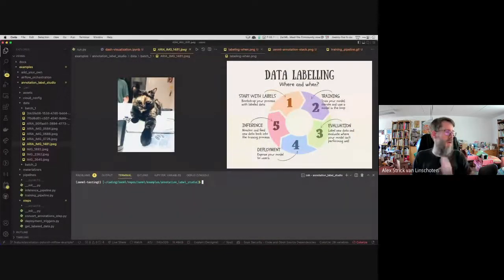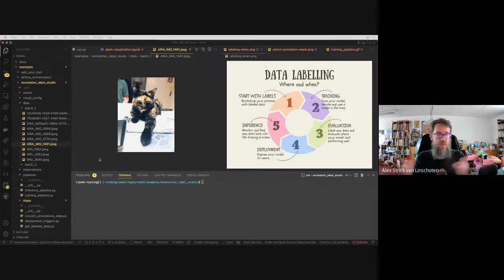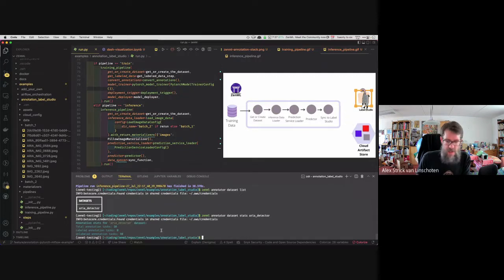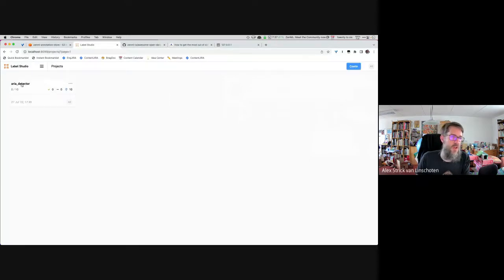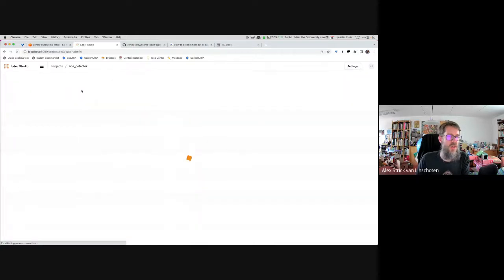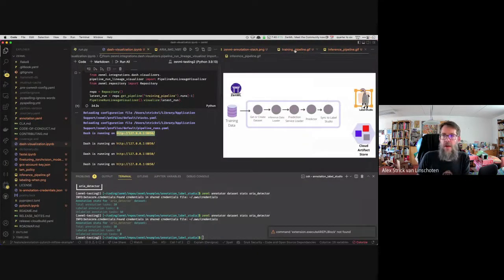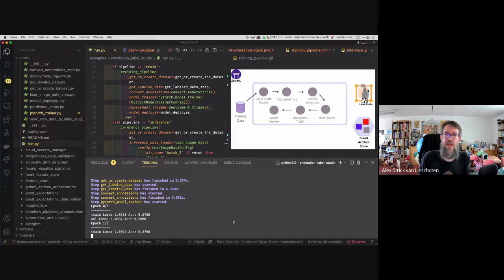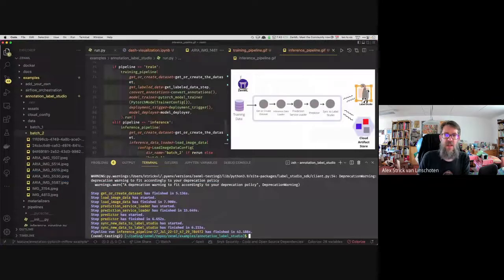Data Annotation and Labeling MLOps with ZenML and Label Studio: ZenML Meet The Community 27/07/22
The ZenML Meet The Community event happens every week on Wednesdays 8:30 AM PT / 5:30 PM CET / 9:00 PM IST (Register While the main goal of the meeting is to chat between each other about latest features and bugs, the ZenML core team sometimes does a demo of new features. Therefore, we sporadically record these meetings and share with a wider audience.

The last meeting was a chance to showcase the latest Label Studio integration with ZenML. Here is a summary:

➡️Annotators are a stack component that enables the use of data annotation as part of your ZenML stack and pipelines.
➡️You can use the associated CLI command to launch annotation, configure your datasets and get statistics on how many labeled tasks you have ready for use.
➡️ ZenML has built-in steps that can be used to interact with Label Studio from within your pipelines (e.g. to fetch the latest annotations)
➡️ Data and annotations are pipeline artifacts, therefore fully versioned and tracked in any cloud storage!
➡️ Annotation is now a first-class citizen in yor pipeline, and can be linked to the rest of MLOps world easily!

Timestamps
00:13 Introduction / context of annotation in ZenML
00:33 Why annotation?
01:54 Today's demonstration (overview)
03:09 A (mostly) local stack for annotation
04:35 Launching the Label Studio server (internally)
05:10 Training pipeline (first run)
06:53 Inference pipeline (first run)
08:00 zenml annotator CLI commands
08:51 Annotating with Label Studio
10:20 Visualising the training pipeline with Dash
11:01 Training pipeline (second run)
13:40 Inference pipeline (second run)
14:56 Annotation and inspecting the new predictions
15:35 Conclusion / summary

About ZenML:
ZenML is an extensible, open-source MLOps framework for creating portable, production-ready MLOps pipelines. Built to enable collaboration among data scientists, ML Engineers, and MLOps Developers, it has a simple, flexible syntax, is cloud- and tool-agnostic, and has interfaces/abstractions that are thoughtfully designed for ML workflows.